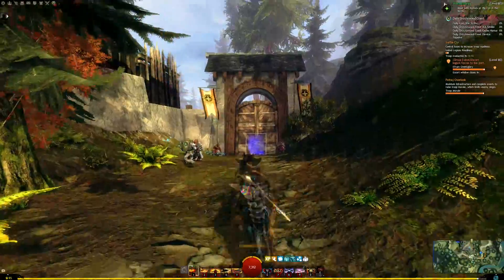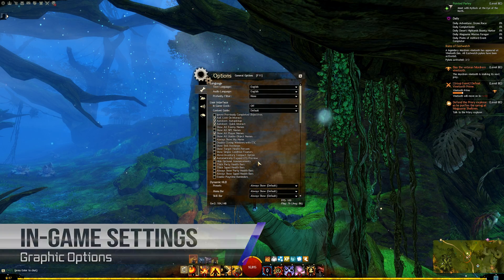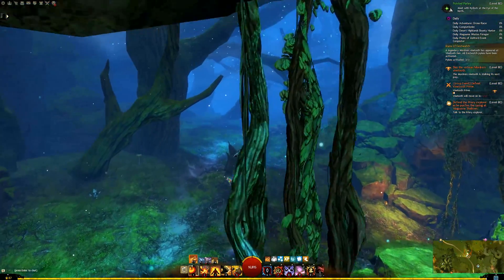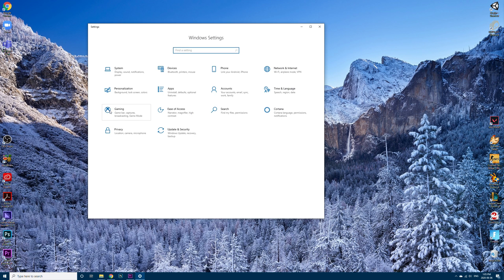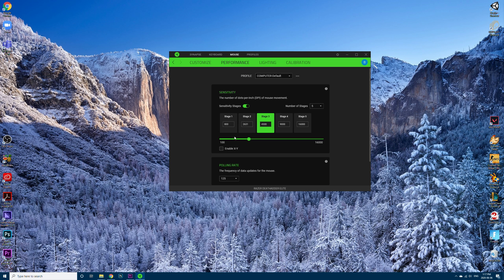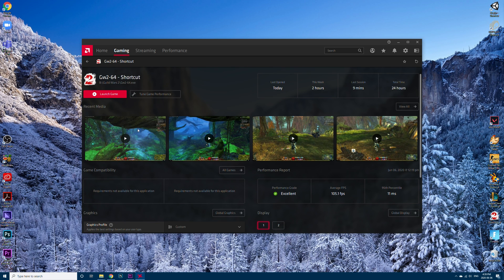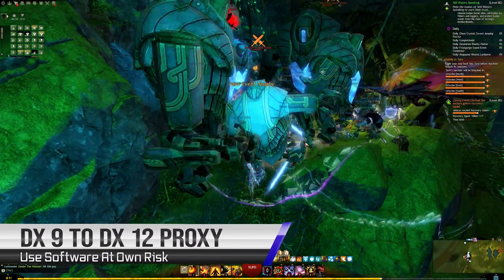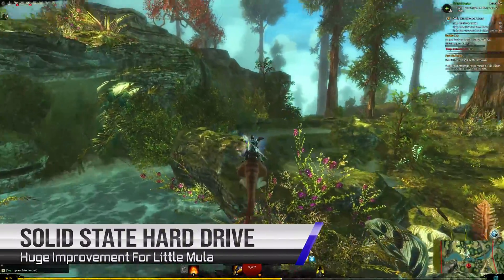Guild Wars 2 Guide - 9 Quick Ways To Improve Your Gw2 FPS & Performance!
Quick ways to optimize your Guild Wars 2 settings, experience, performance and to increase your GW2 FPS.

When I upgraded my desktop computer I was disappointed in the performance. I research endlessly on how to improve my experience and FPS. Here is what I found. I hope it helps you as much as it helped me. I am now comfortably getting 100 FPS + @ 1440p.

Into- 0:00
#1 -- In-Game Settings - 1:17
#2 -- Windows Power Settings - 1:59
#3 -- Windows Game Bar - 2:23
#4 -- Mouse Polling Rate - 2:48
#5 -- GPU V-Sync/FreeSync - 3:15
#6 -- Driver Updates - 3:52
#7 -- Reinstall The Game - 4:06
#8 -- DX9 To DX12 Proxy - 4:19

#9 -- SSD Upgrade - 4:51
(Kingston 256GB SSD)
(WD 500GB SSD)
(TEAM 512GB SSD)